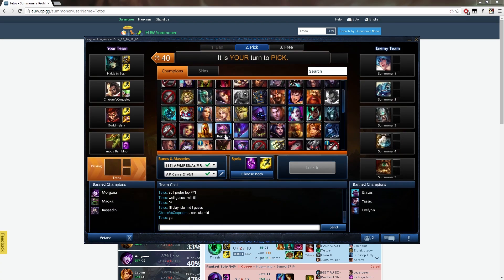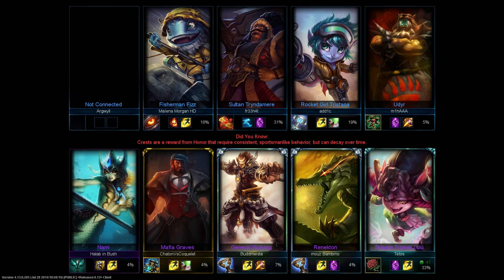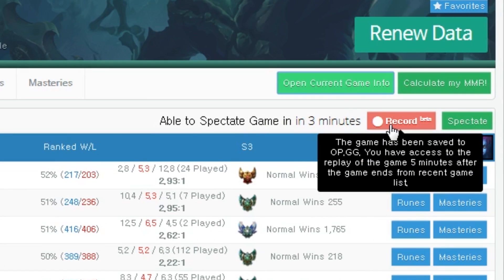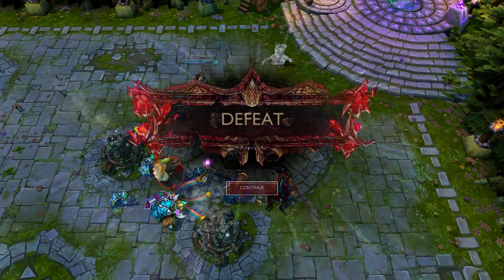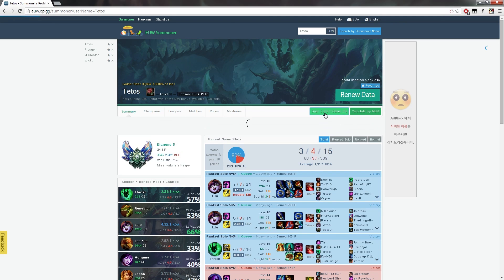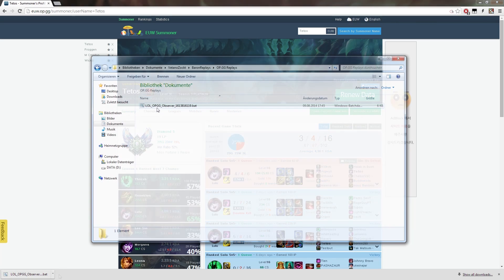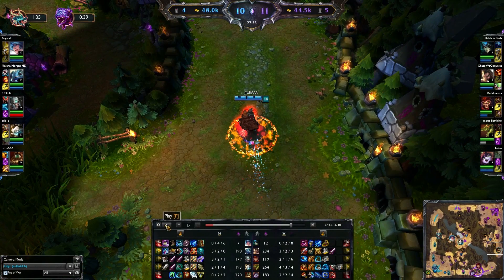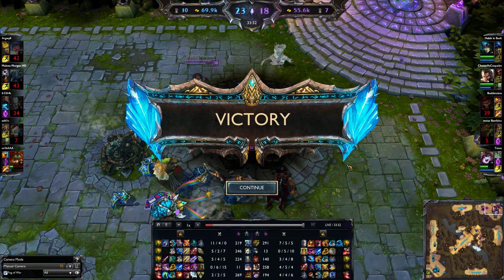OP.GG Replay Guide - How to record League of Legends gameplay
You only need to download the .bat files after recording your game. so with this approach you can save huge amounts of space on your HDD!

Hope this helps! Let me know which of these options works best for you and why! :)

♫♫♫ Music ♫♫♫

►►► Tetos around the web ◄◄◄